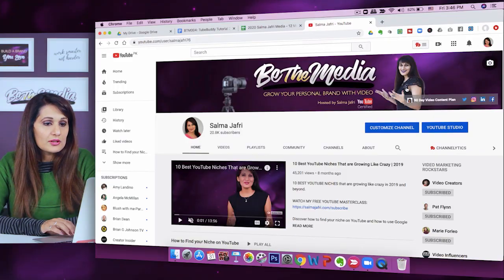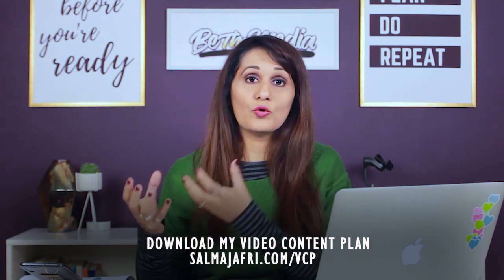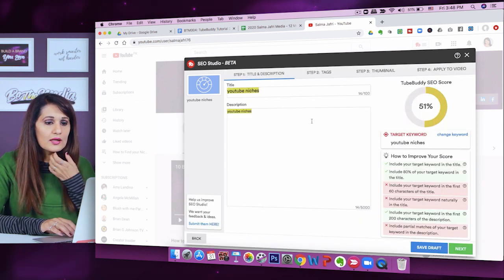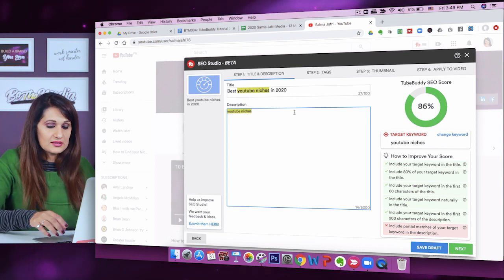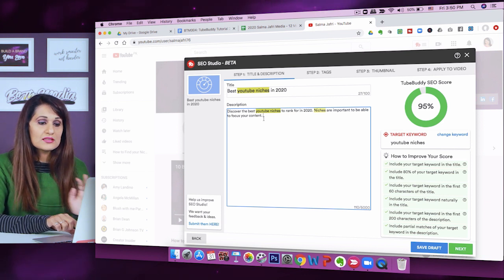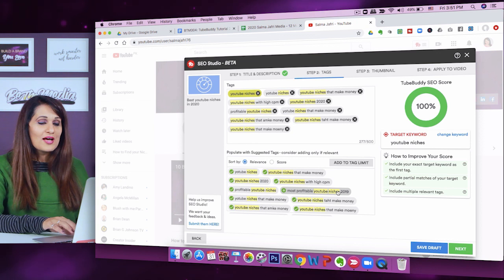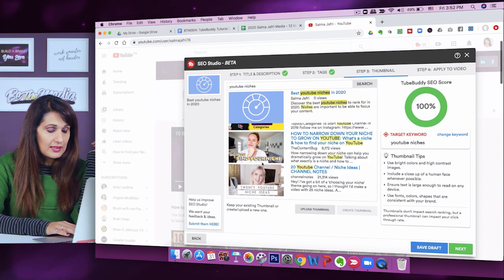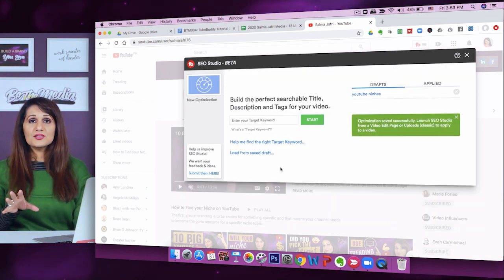How to Use TubeBuddy | SEO STUDIO walkthrough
How to Use TubeBuddy SEO Studio for keyword research and to plan your YouTube videos.
The SEO Studio can be accessed on the Pro or higher licenses

This TubeBuddy review video shows you how to use their latest feature called SEO Studio to find keywords, how to write titles and tags, how to write youtube descriptions and how to rank your videos in search engine Google. TubeBuddy's latest feature is SEO STUDIO. This TubeBuddy tutorial 2020 is the most recent information on how you can use TubeBuddy to plan your YouTube videos and do TubeBuddy keyword research and use TubeBuddy for tags. Is TubeBuddy free? Yes TubeBuddy has a free plan! This TubeBuddy tutorial 2020 covers if TubeBuddy is safe, how to use it for keyword research and Video SEO and to better plan your YouTube videos to rank on Google.

FREE STUFF

JOIN THE 7-DAY CHALLENGE TO RACE TO YOUR FIRST 100 YOUTUBE SUBSCRIBERS: DOWNLOAD MY PRE-CAMERA ROUTINE CHECKLIST (contains all the stuff I do to get camera-ready!)

YOUTUBE LAUNCH PAD (online course to launch your YouTube channel the right way!)

WAVE VIDEO to repurpose your content across social media in the formats that work best